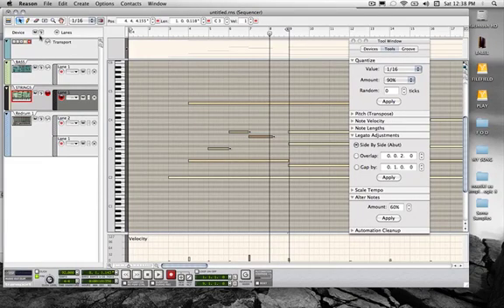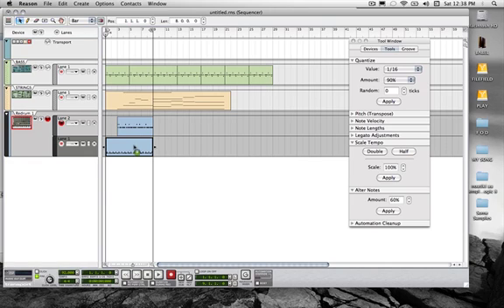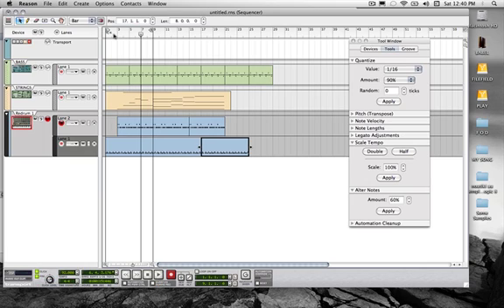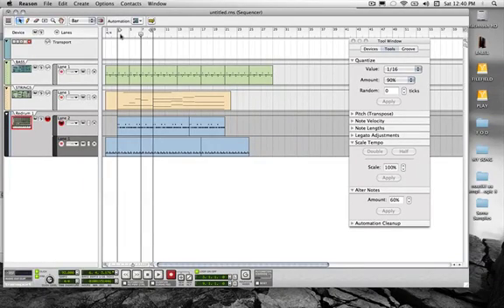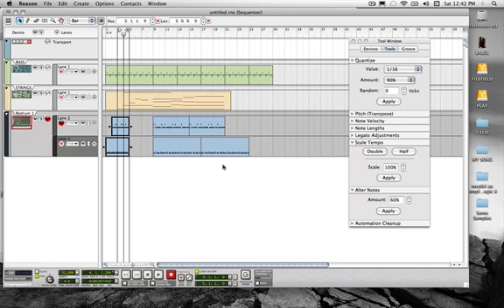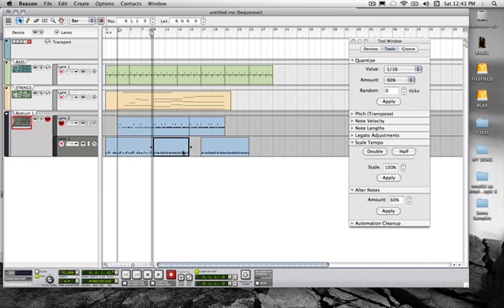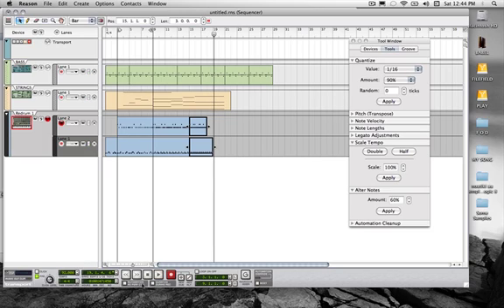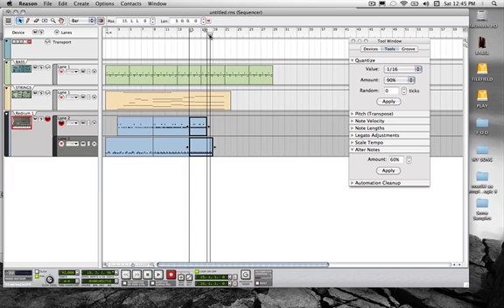W1 7 Rsn ToolBox 3b